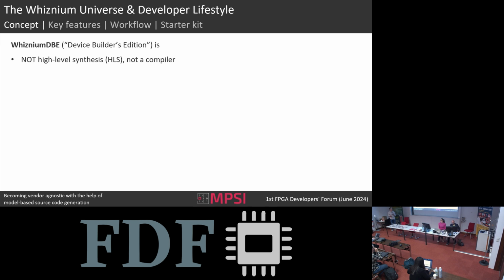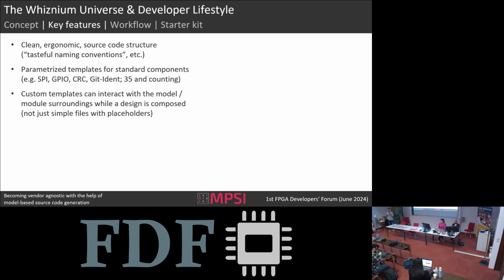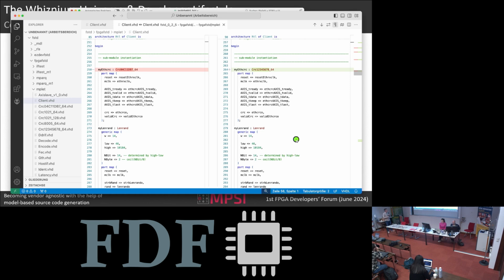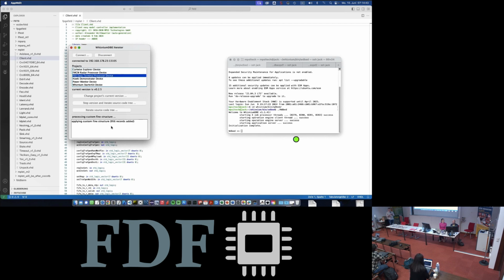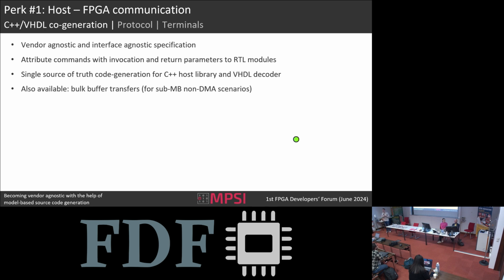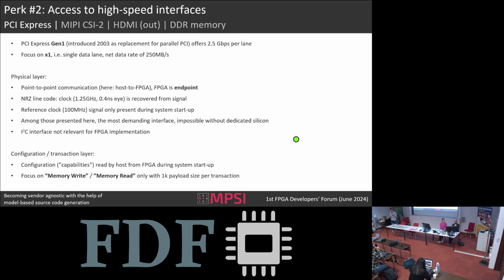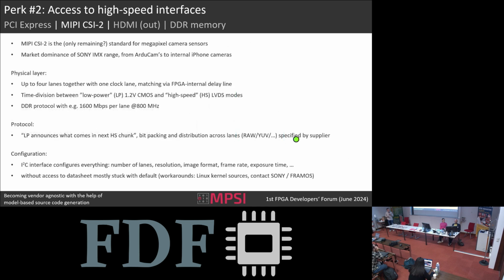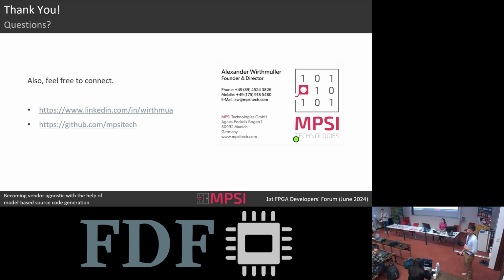Alexander Wirthmüller: Becoming vendor agnostic with the help of model-based source code generation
The mid-range FPGA market currently sees the introduction of new FPGA(-SoC) devices with attractive specs. This presentation highlights three key areas to avoid vendor lock-in by leveraging OSS model-based source code generation. The use case is a tabletop 3D laser scanner, implemented on FPGA(-SoC) devices of all major vendors. Firstly, in FPGA designs requiring (CPU) host-based control, design flexibility is increased by abstracting away the underlying UART/SPI/AXILite connection at the CPU-FPGA interface. This is achieved by co-generating C++ and VHDL source code for command and data passing. Secondly, IP blocks for SDRAM/MIPI/PCIe/HDMI are vendor specific. Simple parametrized wrappers help achieve vendor-independence for the most-employed interface features. Finally, live probing of FPGA designs via non-OSS protocols is tightly bound to vendor IDE's. Leveraging aforementioned CPU-FPGA interface, integrated RAM and case-specific RTL code generation helps bypass this dependency.